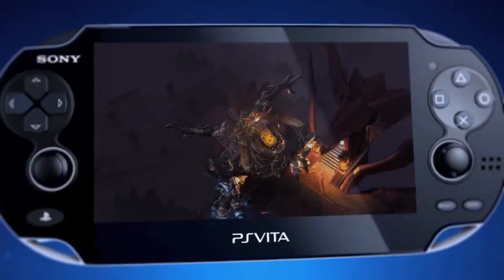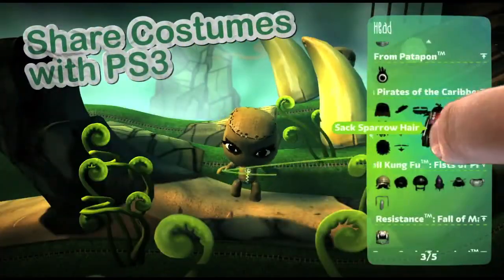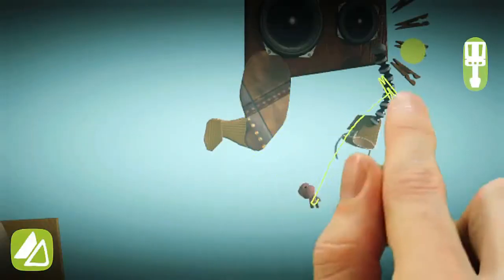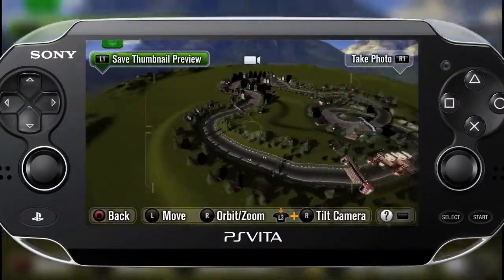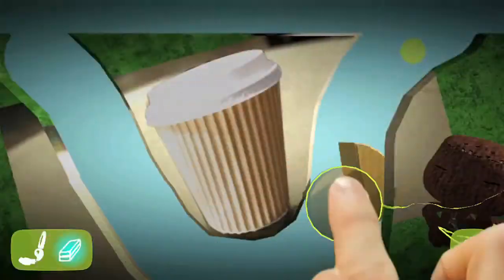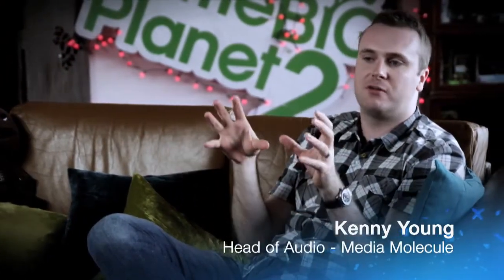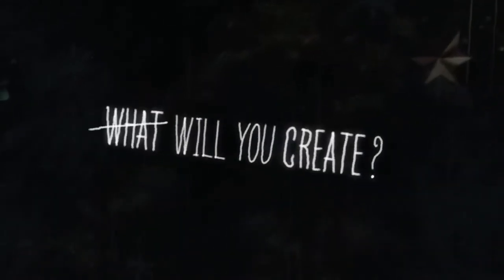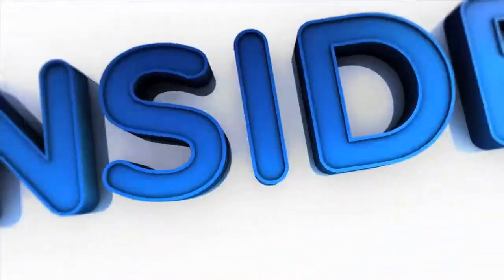PS Vita - Inside PS Vita Episode 5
Be the first to know all about the latest news & exclusive updates ahead of the PS Vita launch including,

- Access special pre-order offers and content discounts.
- Enter unique competitions and prize draws.
- Get invites to special events and tours where you'll be able to get your hands on PS Vita.

Join the handheld revolution!